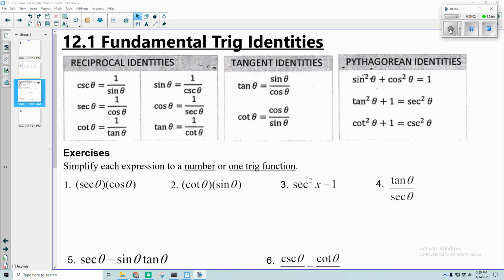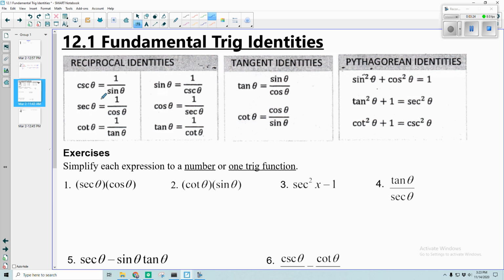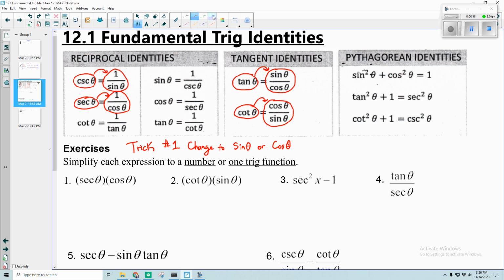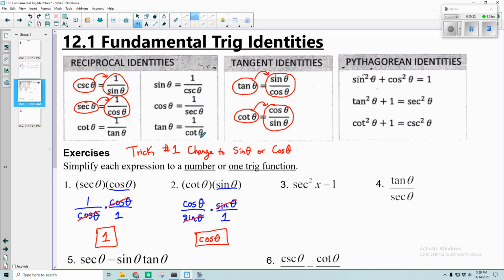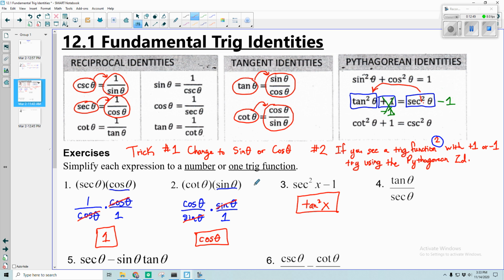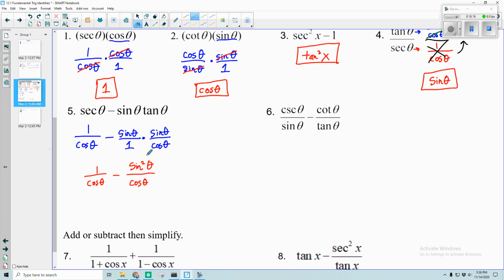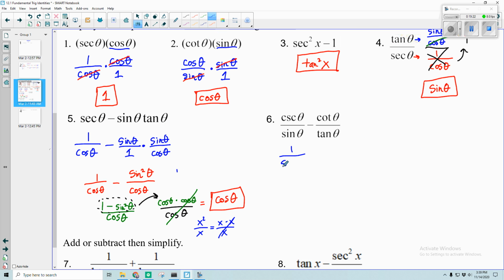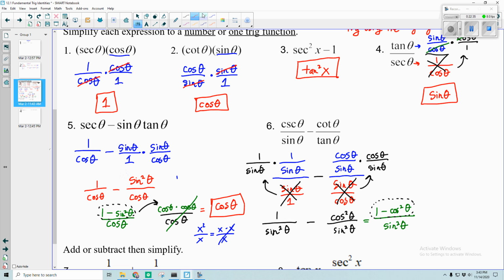12 1 Fundamental Trig Identities